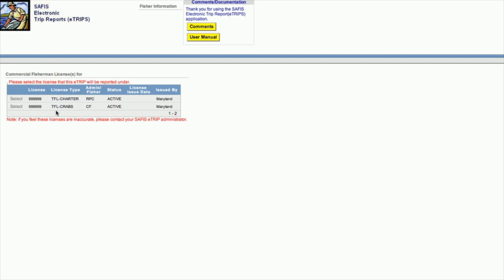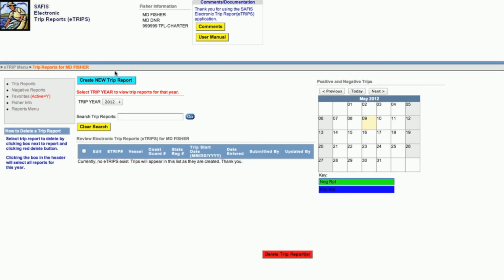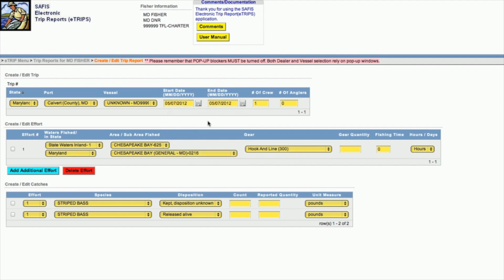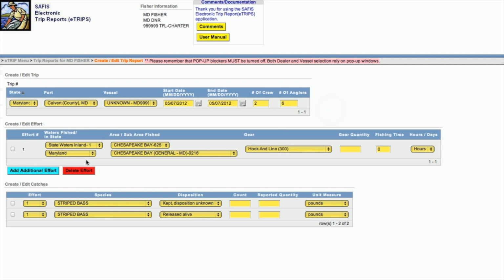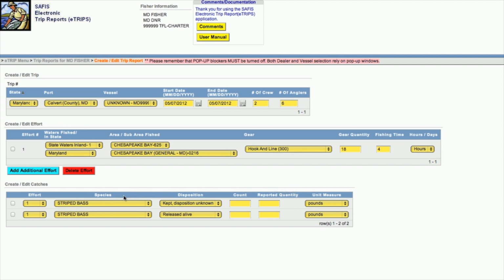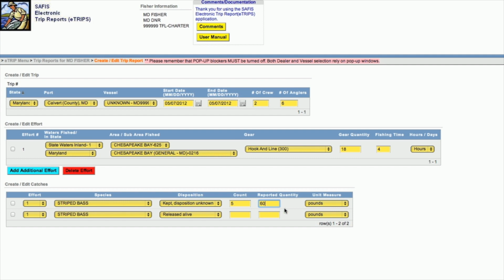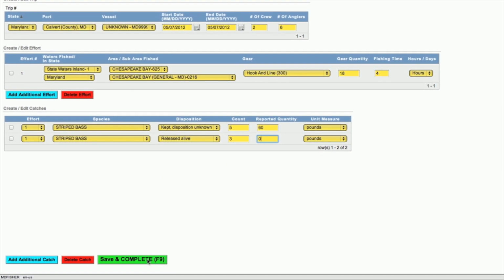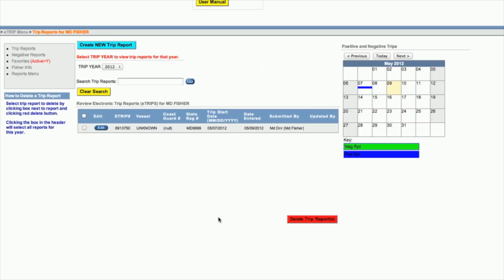How to Report a Charter Fishing Trip Using SAFIS - Maryland Department of Natural Resources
A video produced by the Maryland Department of Natural Resources' Fishing and Boating Services Unit.

This tutorial will show you how to add a charter trip report into the Maryland Department of Natural Resources online reporting system, SAFIS.

We walk you through how to add the date and time, number of anglers, and catch information to your online charter report.  You will be able to save and review all of your trip reports.

Having trouble viewing the details of this video? Please expand it to view as a full screen.

If you would like to sign up for SAFIS and need a user name and password, please contact Connie Lewis at